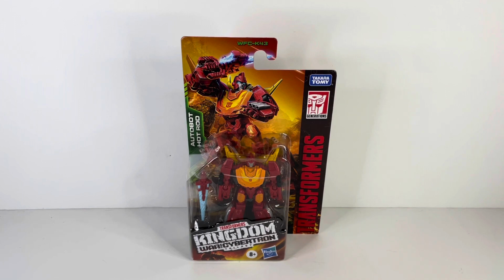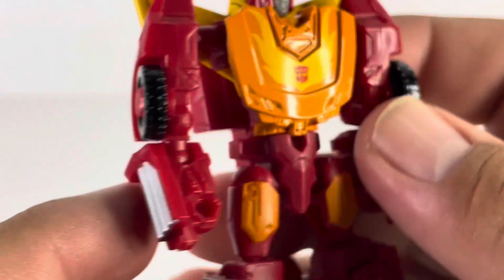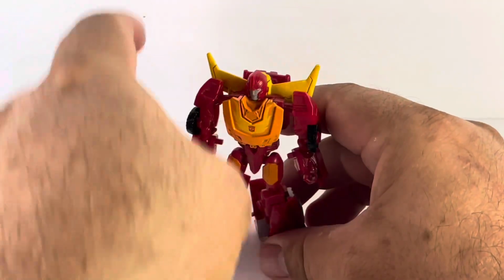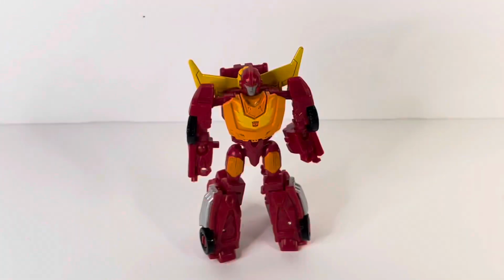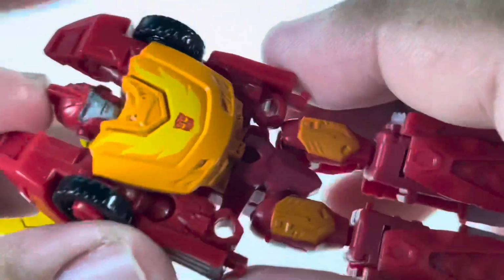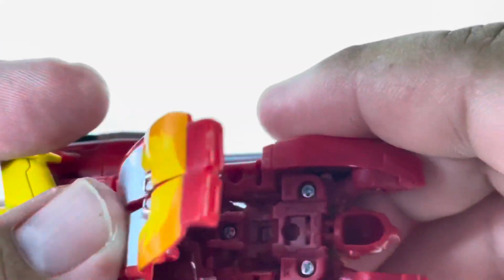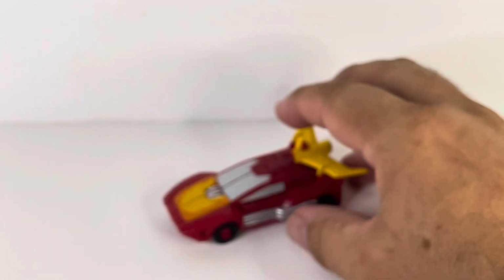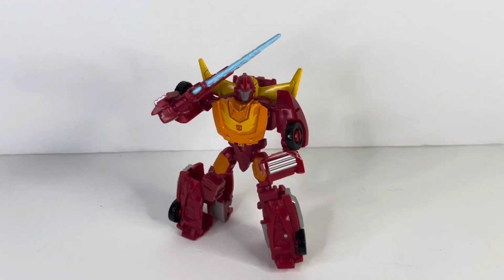Transformers Kingdom Core Class HOT ROD Video Review